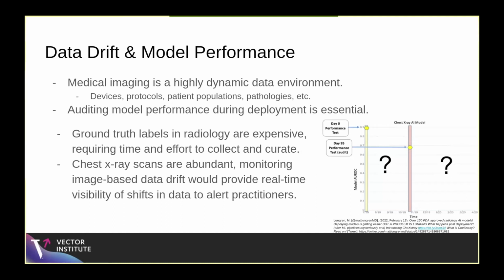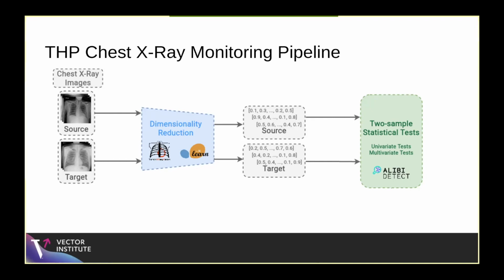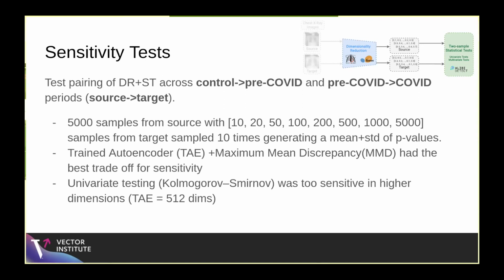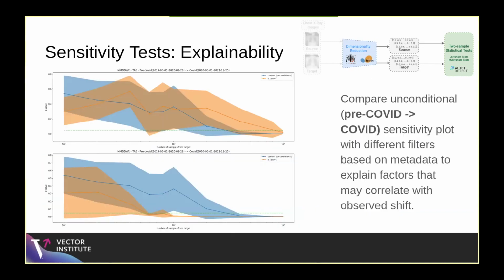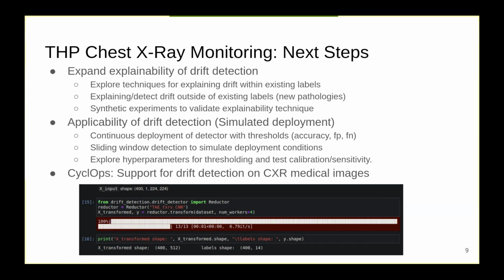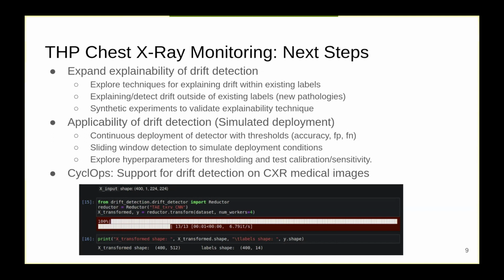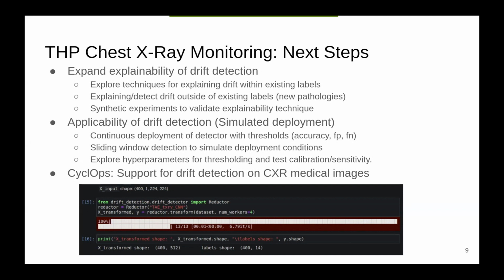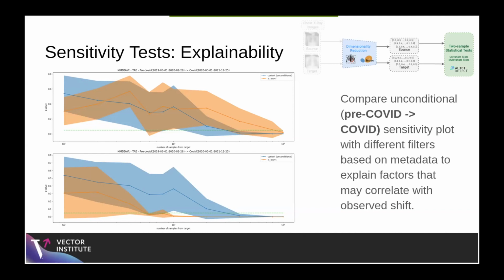Drift Detection & Performance Monitoring for Disease Classification Using Chest X-Rays from THP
This talk examines the use of deep learning models for disease classification using chest x-rays.  In particular, the challenges around auditing model performance and detecting data drift.  Medical imaging is a highly dynamic environment and requires continuous monitoring.  In this talk, we present experiments conducted on a chest x-ray dataset from THP to monitor data drift.  The method leverages open-source libraries such as TorchXRayVision and Alibi-Detect to create a label-agnostic monitoring pipeline for chest x-ray scans.

Do you want to gain hands on ML experience? Explore Vector’s internship opportunities